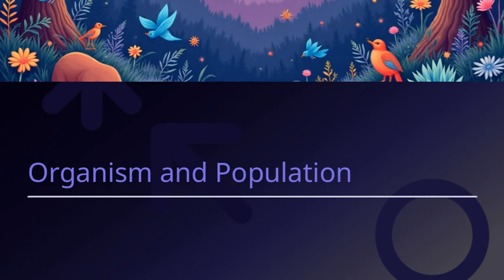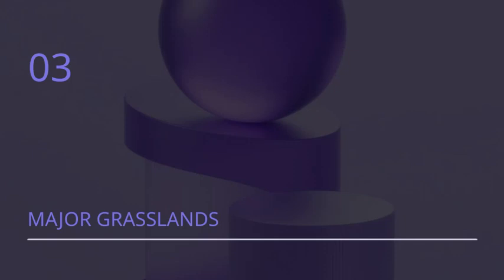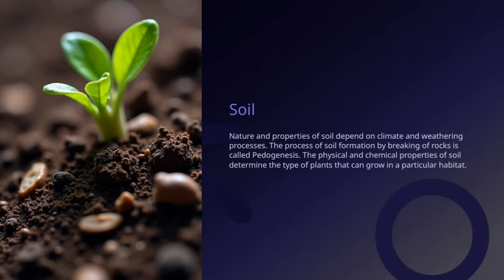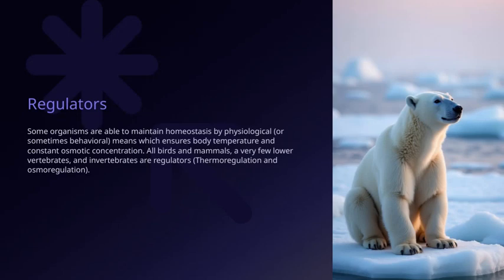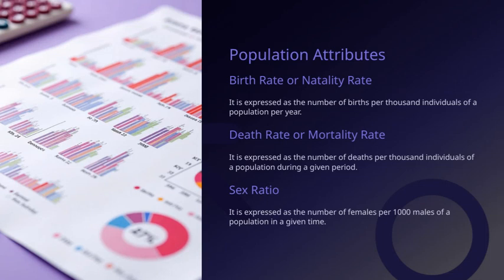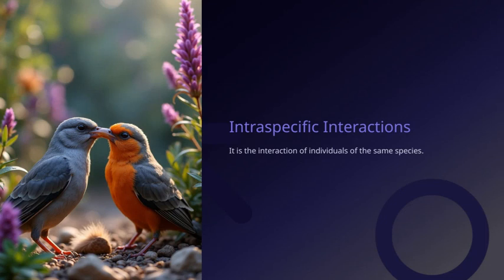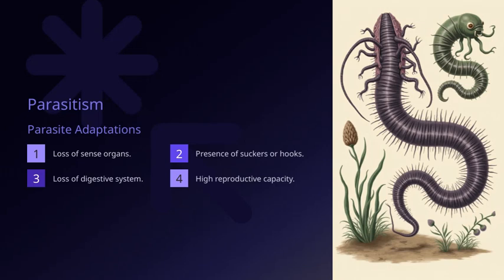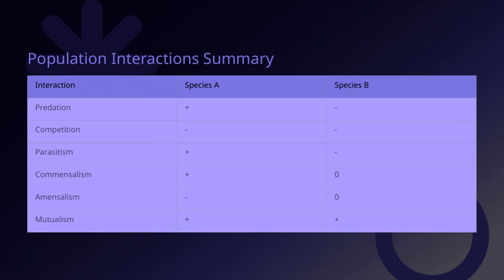Class 12 BIOLOGY | Organisms and Populations | Complete Tutorial | ELCAAS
"In this video, we explain **Organisms and Populations** for **Class 12 BIOLOGY** in a clear and easy-to-understand manner.